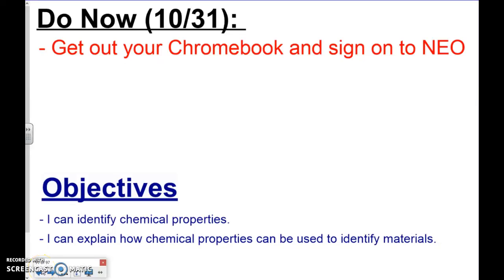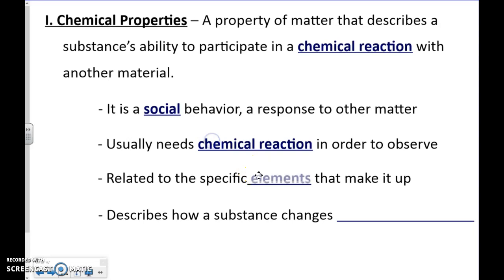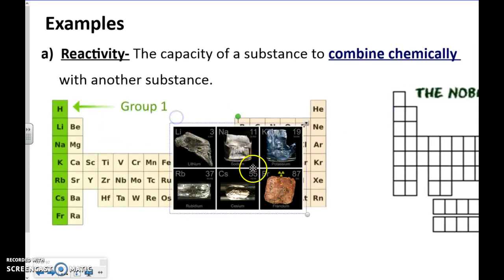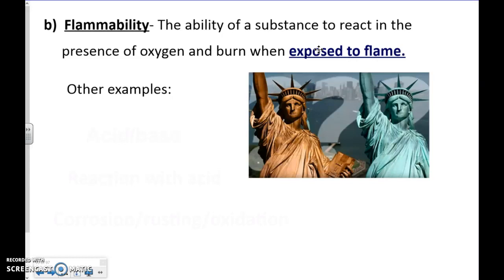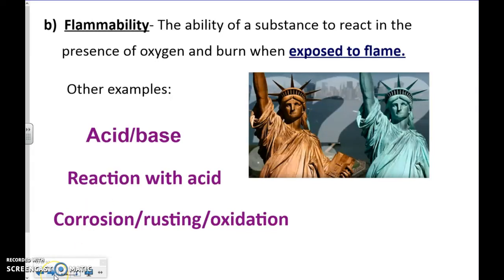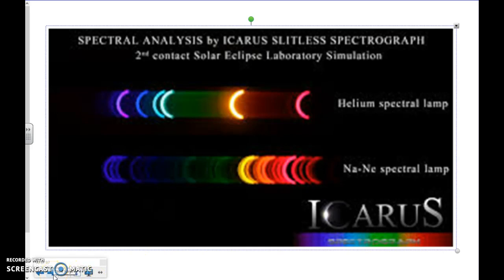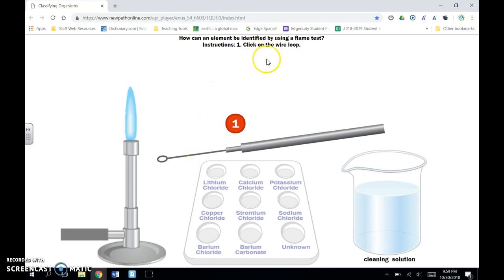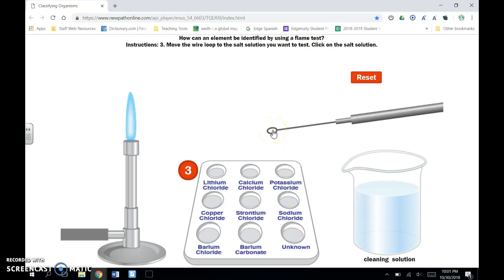Section 4- Chemical Properties Notes